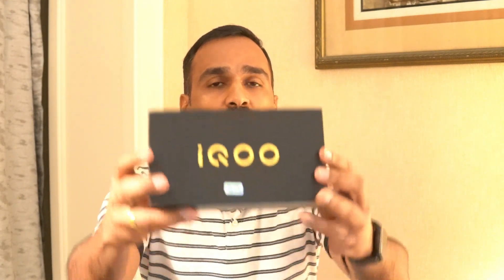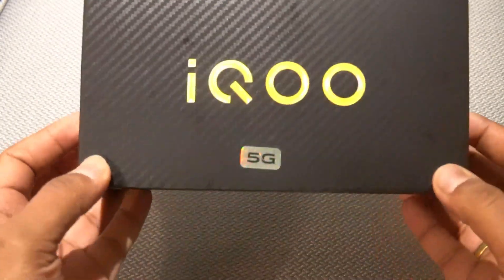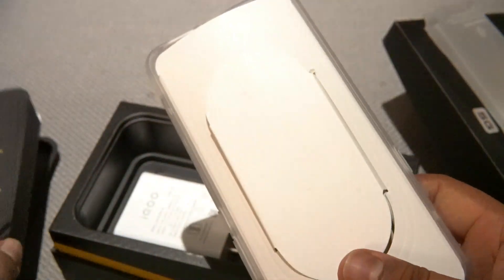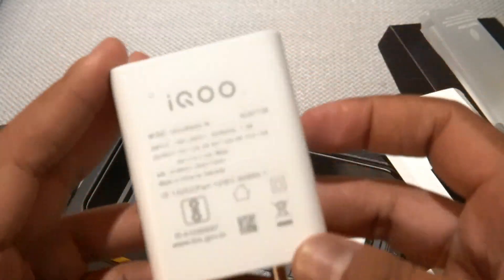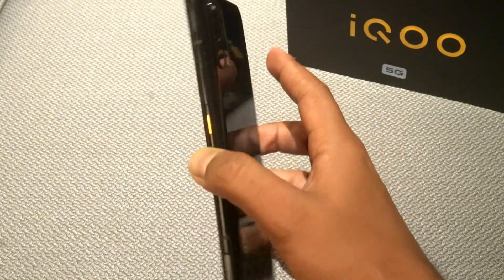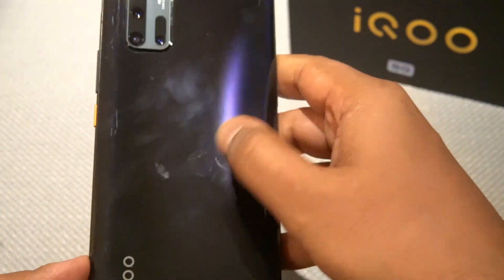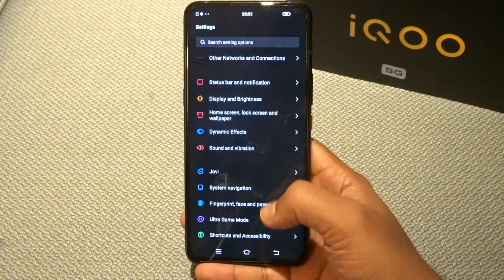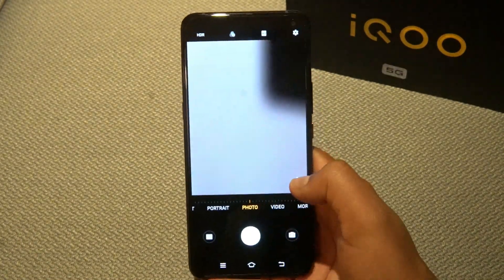iQOO 3 Unboxing in Malayalam- 5G, SD865, 48MP Quad Camera and 55W Fast Charging for 36,990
iQOO 3 is the latest smartphone from iQOO in India and here is the unboxing of the device in Malayalam